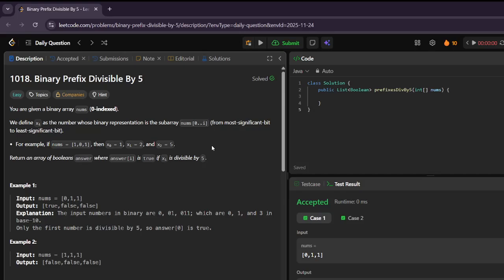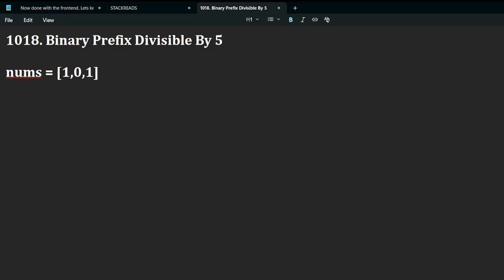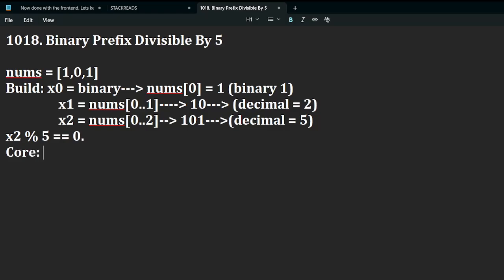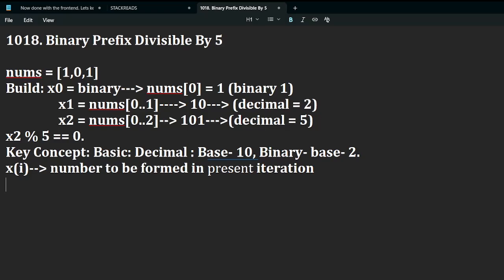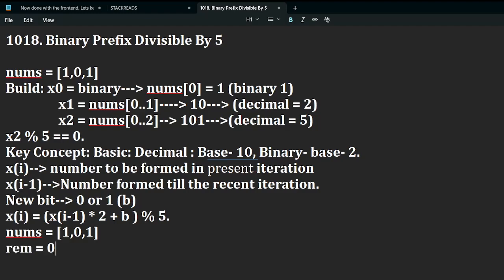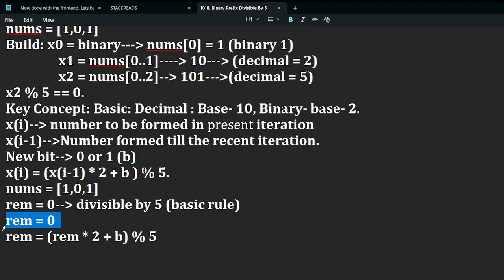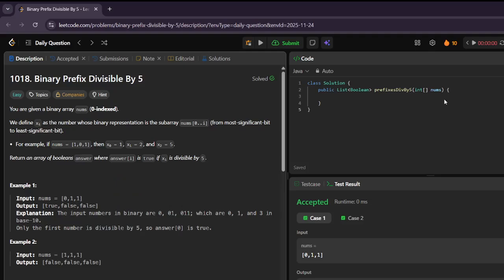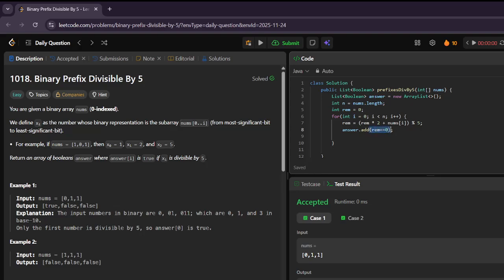1018. Binary Prefix divisible by 5